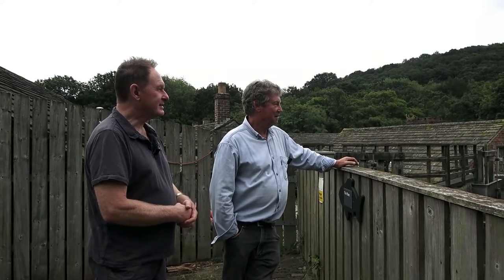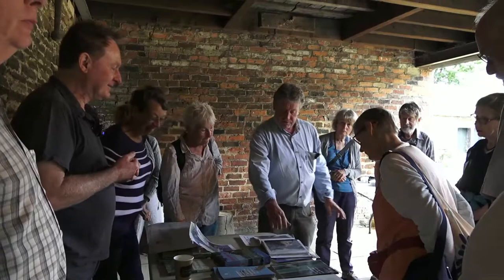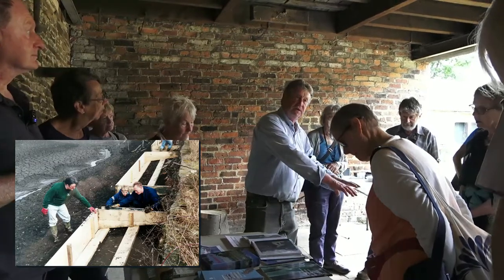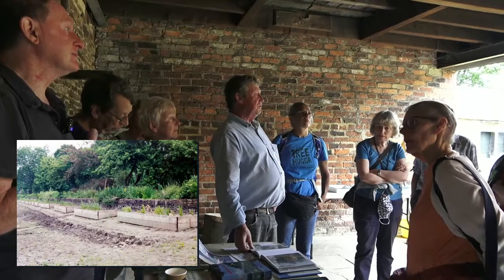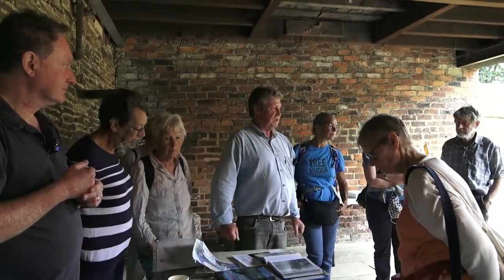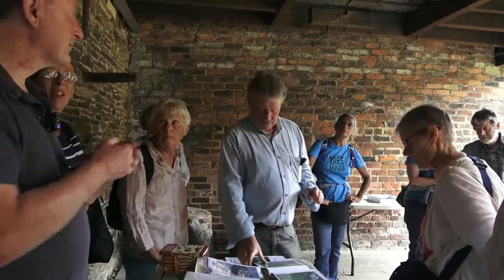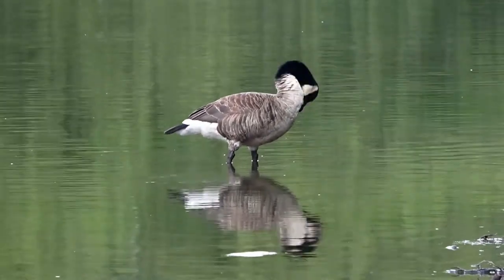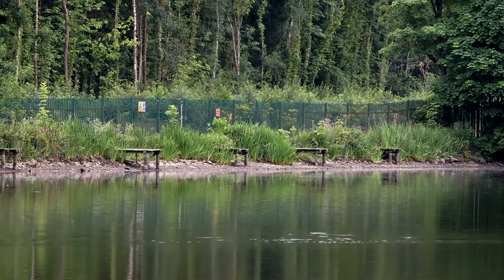Together for our Planet | Introduction to Aquatic Invertebrates | Abbyedale Industrial Hamlet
Professor Ian Rotherham and local expert Peter Gribbon introduce the diverse range aquatic species at Tyzak's Dam, Abbeydale Industrial Hamlet, Sheffield and how the dam's restoration in the early part of the 21st Century has helped this biodiversity thrive.